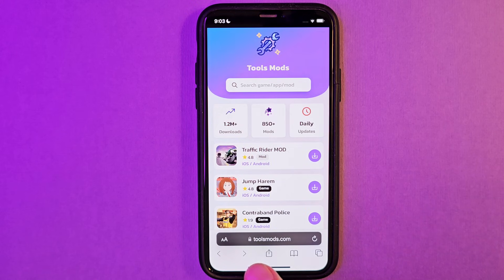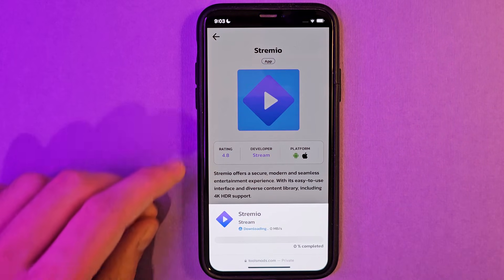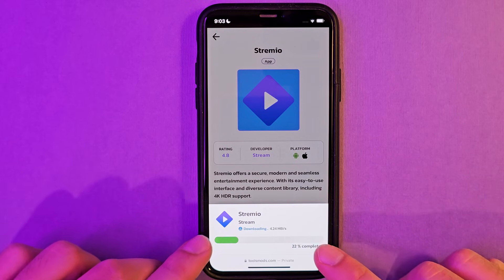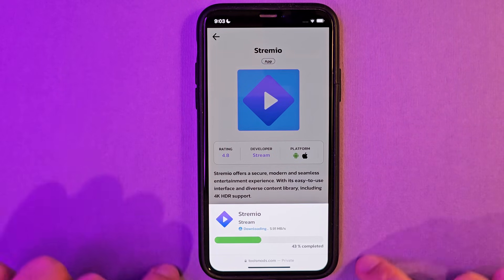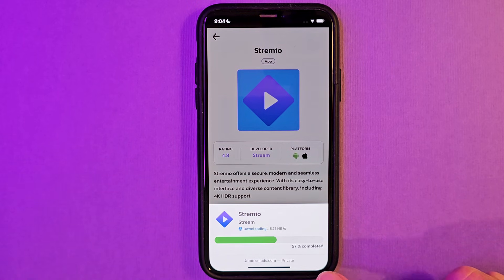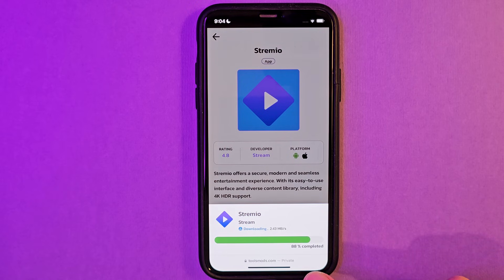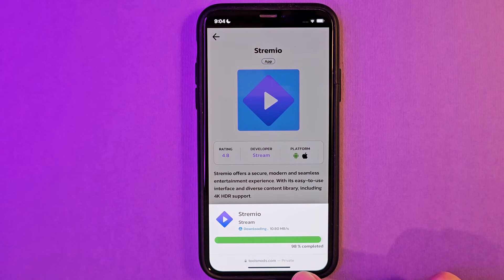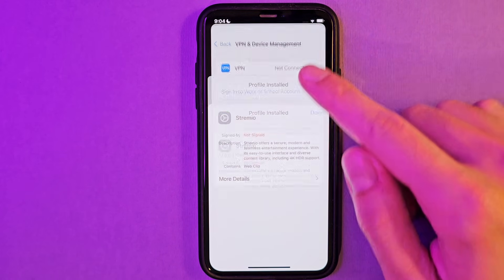Stremio (iOS Android) - How to Use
helloooo guys here u can learn how to stremio. works for ios android.